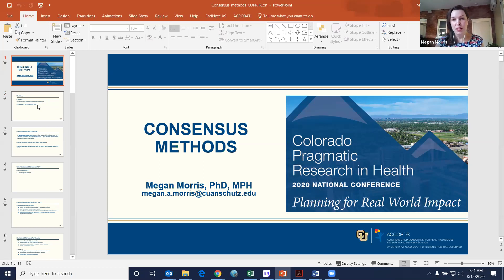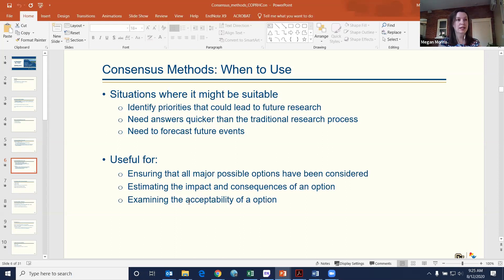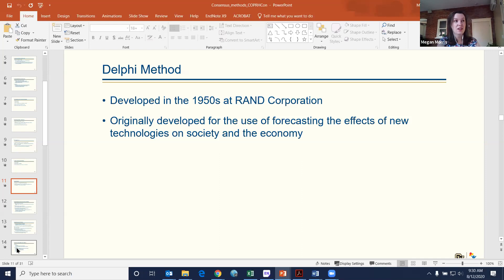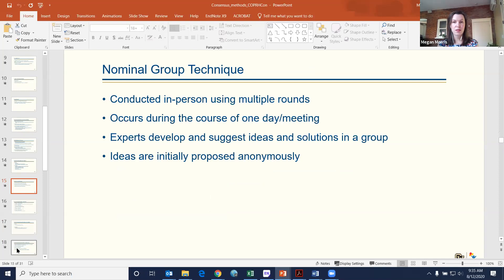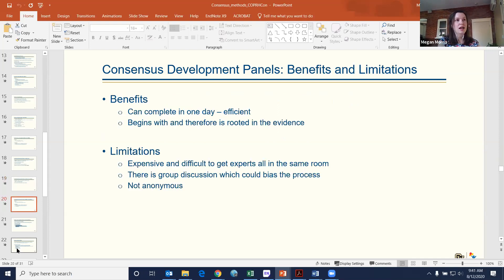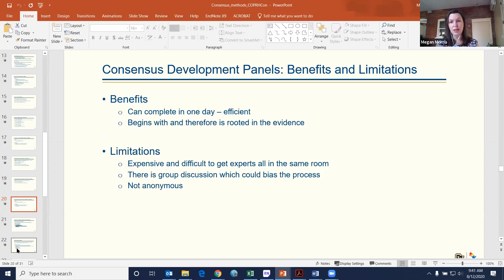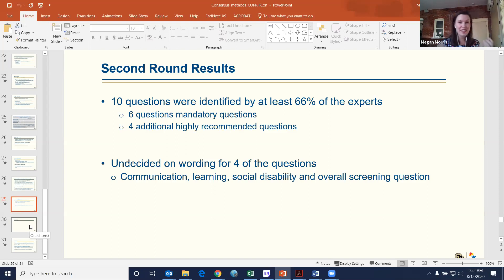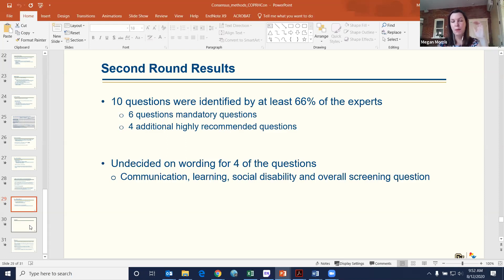COPRH Con 2020 - Consensus Methods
Dr. Megan Morris